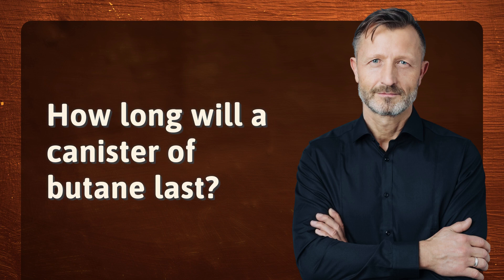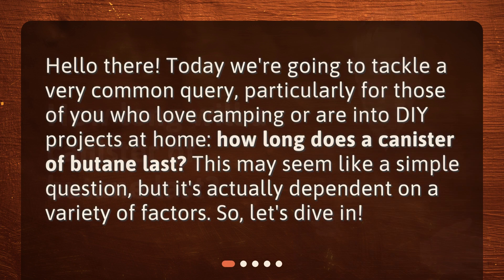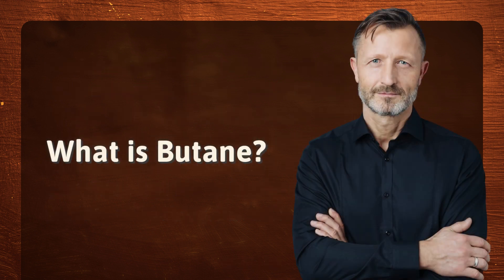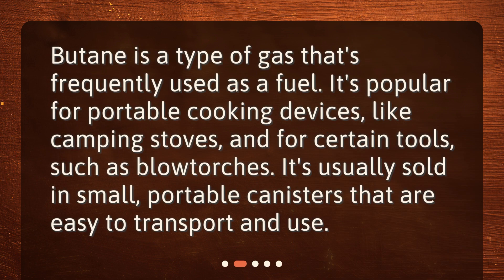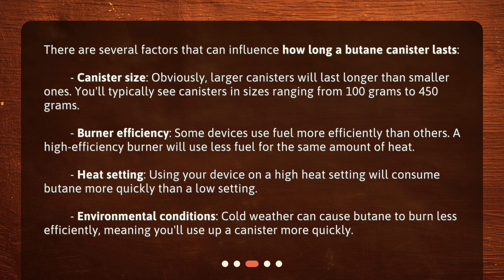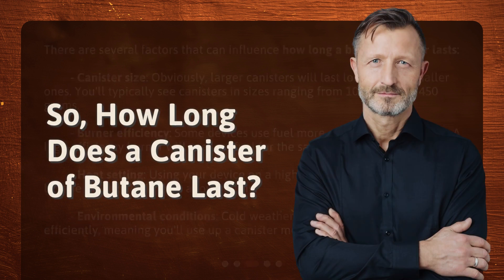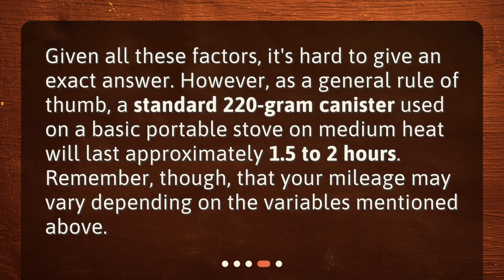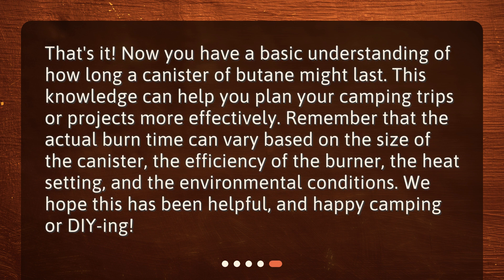How long will a canister of butane last?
Butane Burn Time: Everything You Need to Know • Curious about how long a canister of butane will last? In this video, we break down the factors that influence burn time and provide a general estimate. Whether you're a camper or a DIY enthusiast, this information will come in handy for your next adventure. Watch now to learn more!

00:00 • How long will a canister of butane last?
00:25 • What is Butane?
00:45 • What Influences Butane Burn Time?
01:30 • So, How Long Does a Canister of Butane Last?